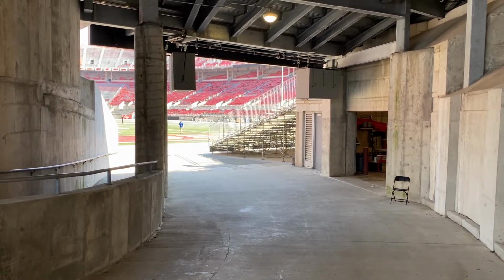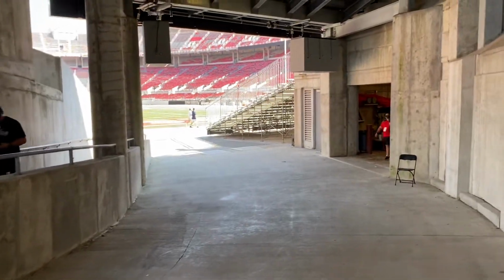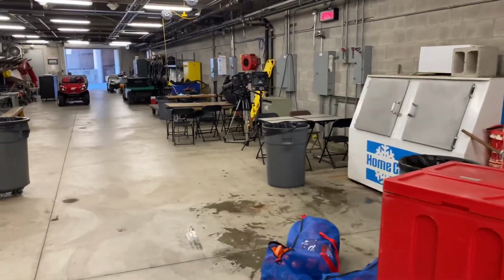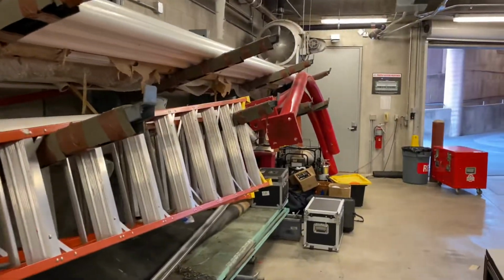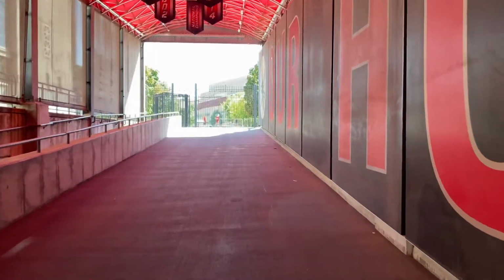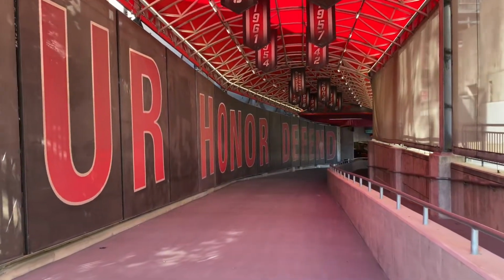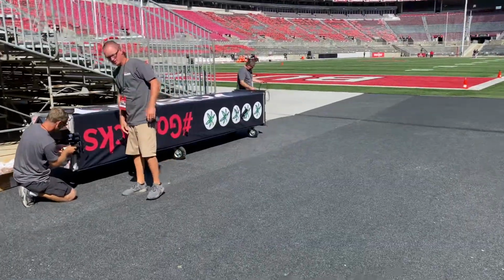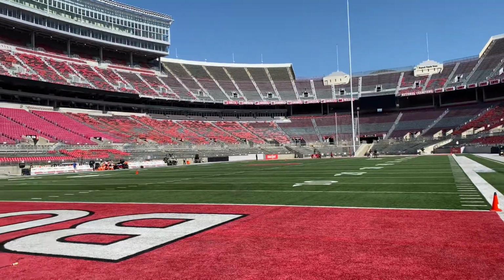Behind The Scenes Of An Ohio State Football Game Day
Get a behind-the-scenes look inside Ohio Stadium several hours before an Ohio State Buckeyes home football game.

Take a look inside both teams’ tunnels and the secret room underneath South Stands that most people have no idea even exists.